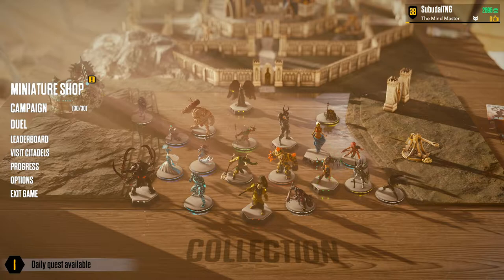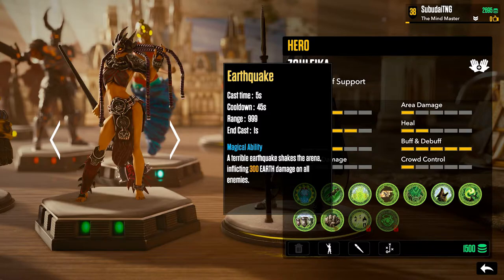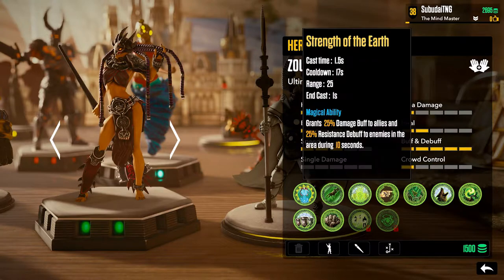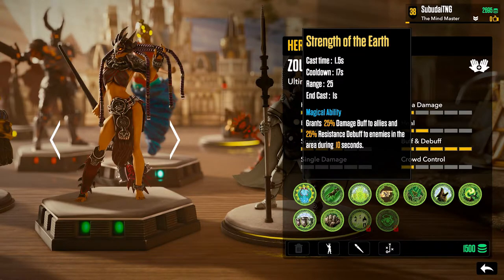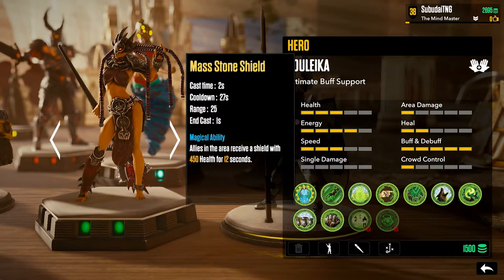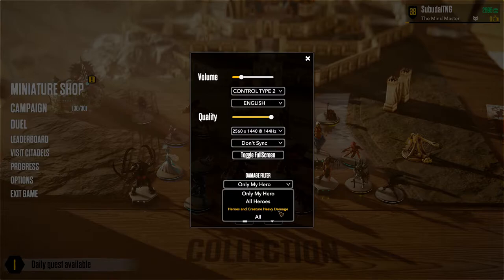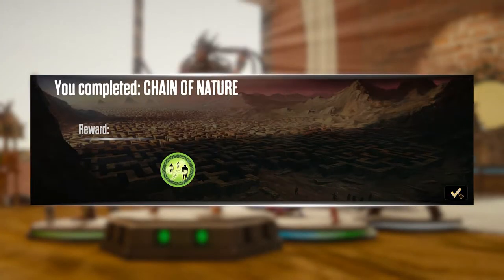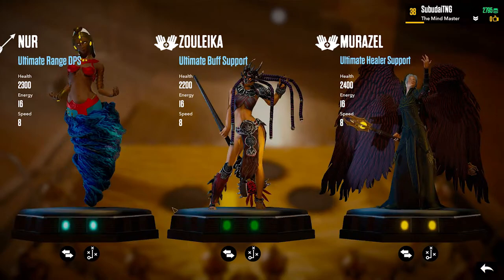New Patch... | Might & Magic SHOWDOWN #31 (Early Access)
📆 My Schedule 📆

I upload Monday - Saturday.
Sundays off.

Keep an eye out for the next 'Subscriber's Choice' voting video!